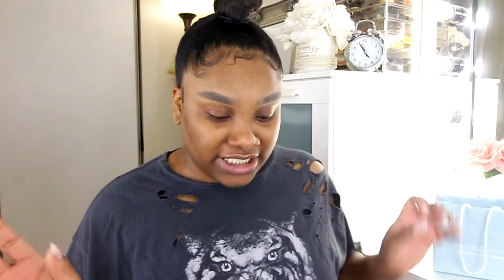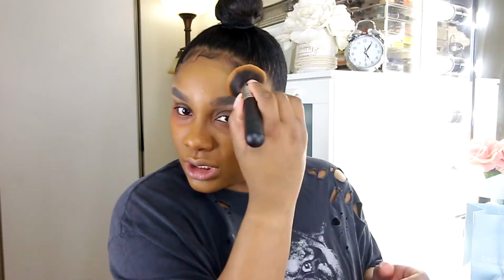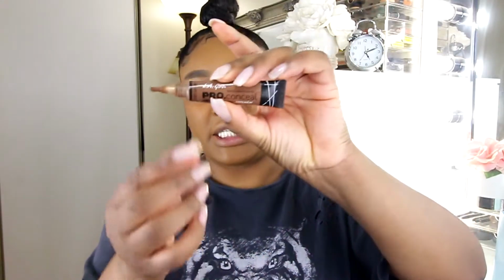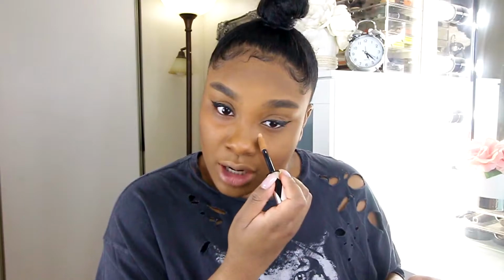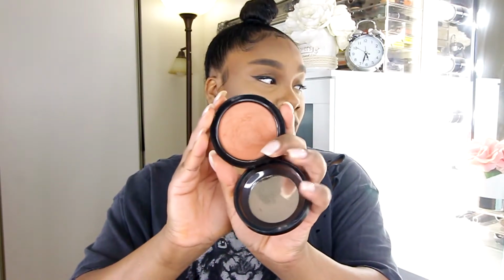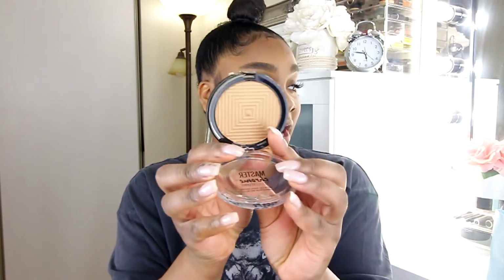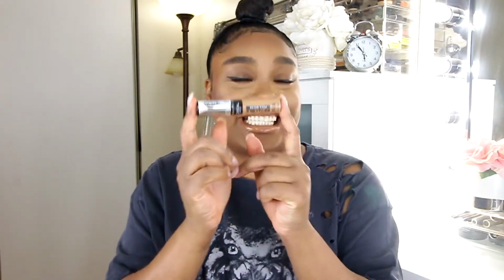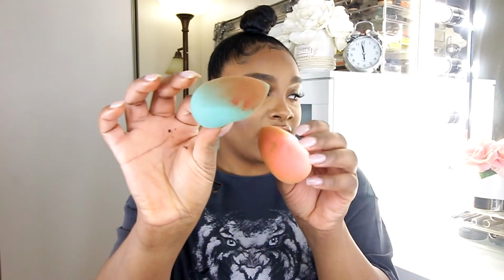FULL FACE OF DRUGSTORE MAKE UP AFTER YEARS!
Hey Guys! So todays video is a little lengthy but here it is, my almost full face of drugstore makeup, my thoughts and reactions as i try them out. Take a look!

Maybelline fit me foundation in 340 cappuccino
Loreal infallible better than concealer in almond
Rimmel maxi blush in rendevous
Maybelline master chrome highlight in molten topaz